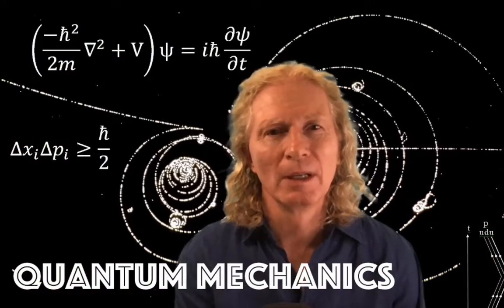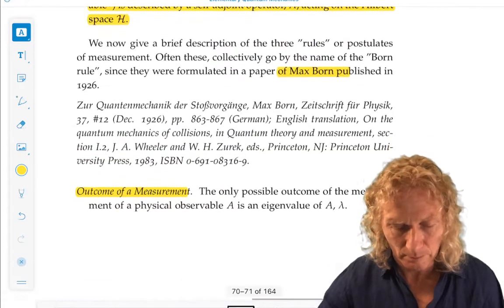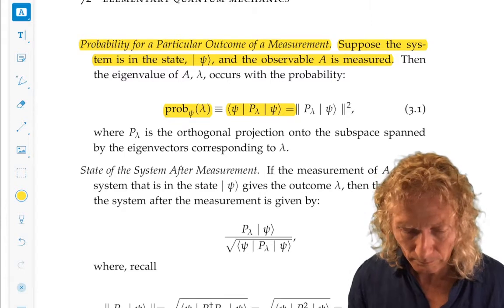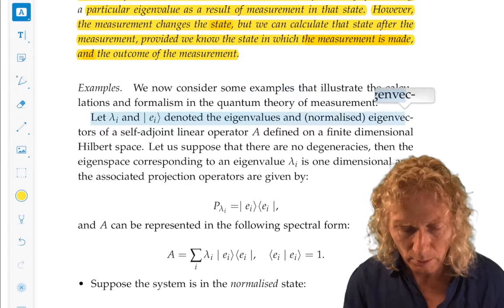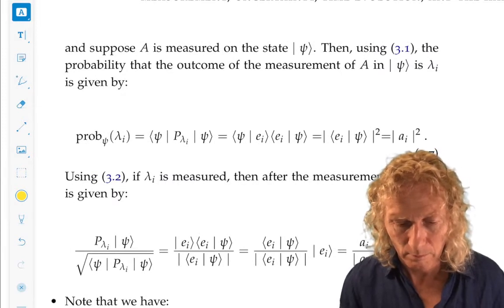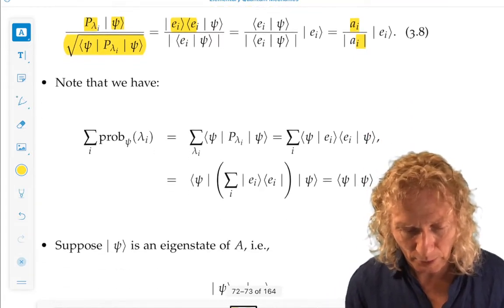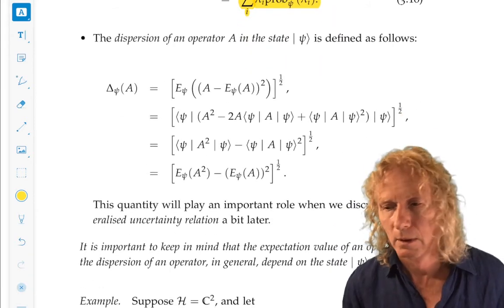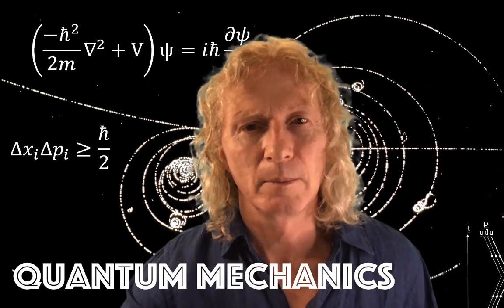Quantum Mechanics Ch. 3: Measurement in quantum mechanics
This is the first lecture for Chapter 3, where we consider the quantum theory of measurement, and an example.